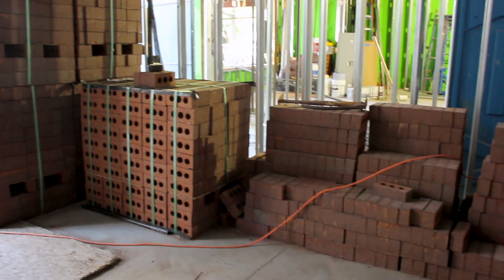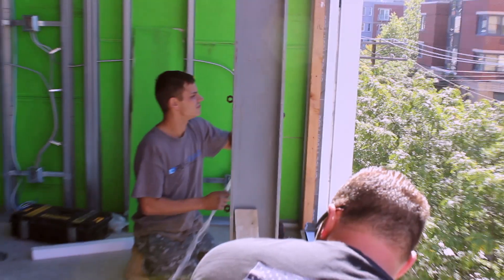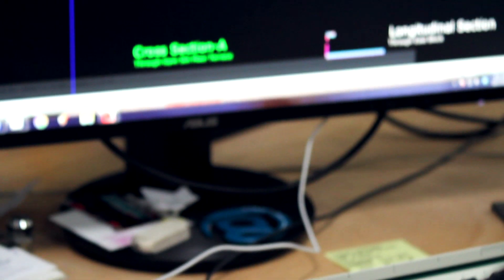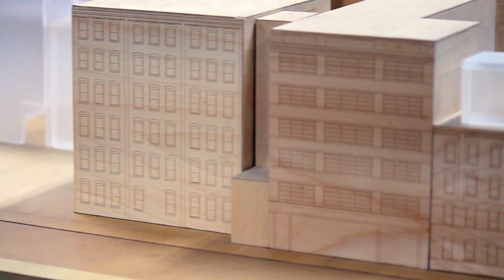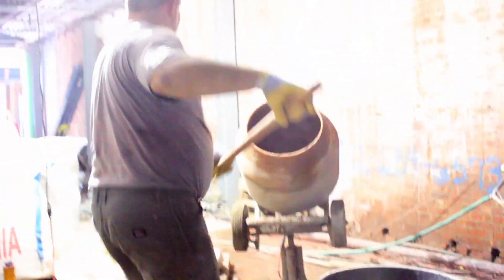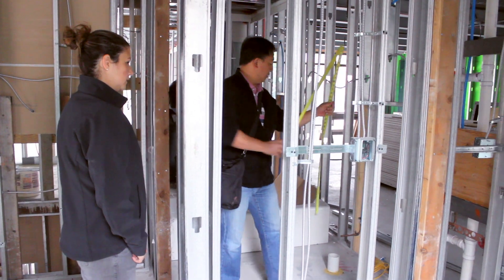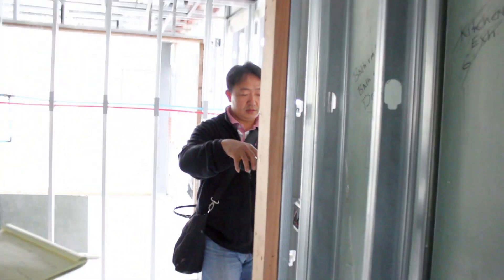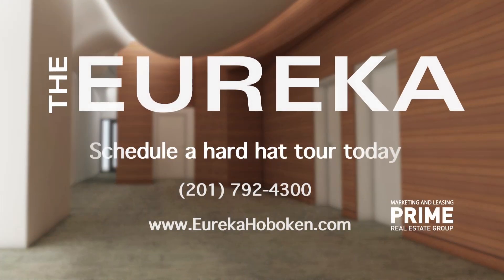Introducing: The Eureka